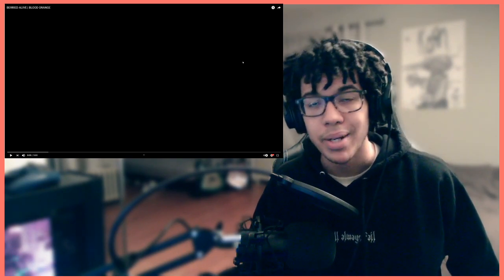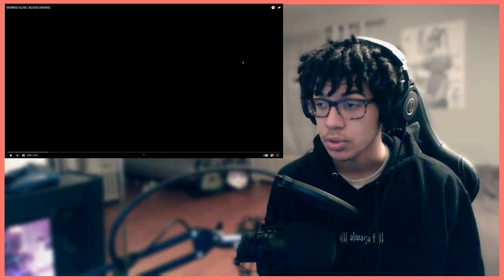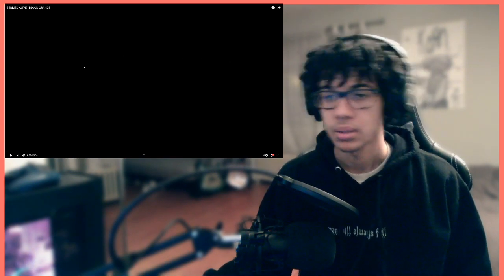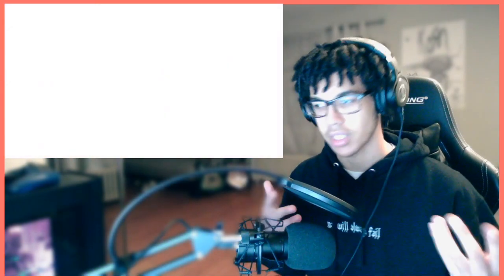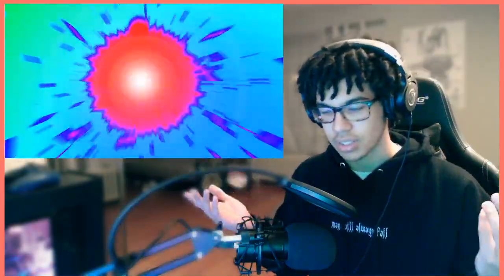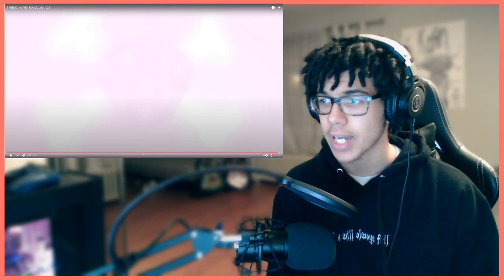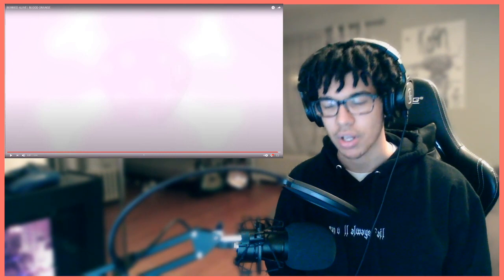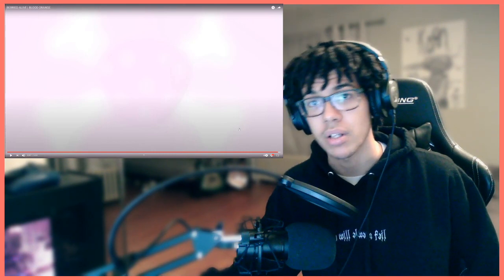Reacting to Berried Alive - Blood Orange